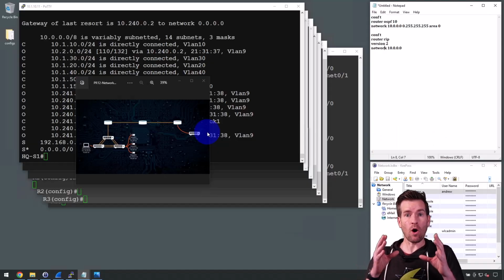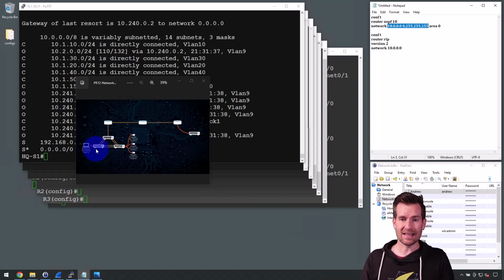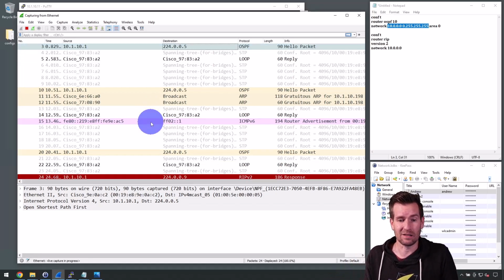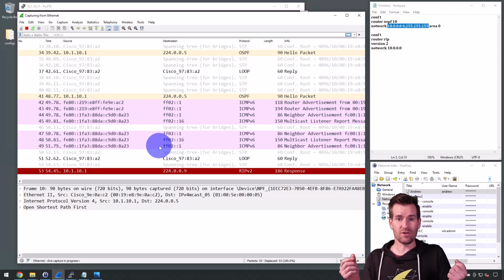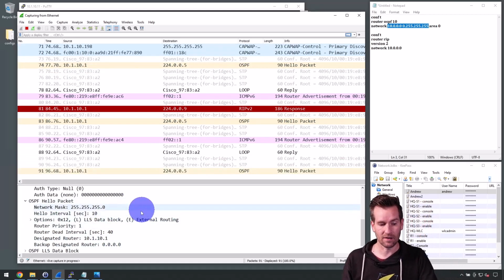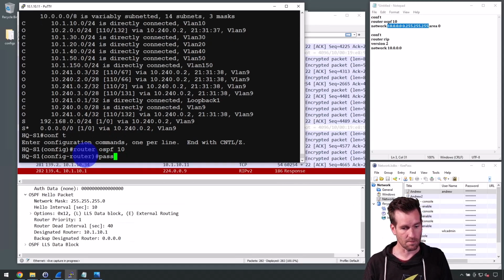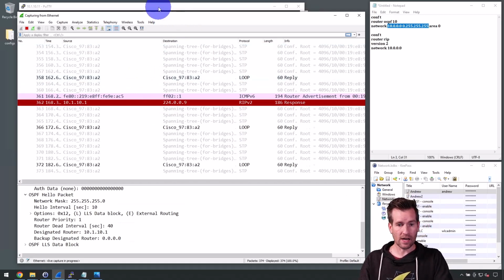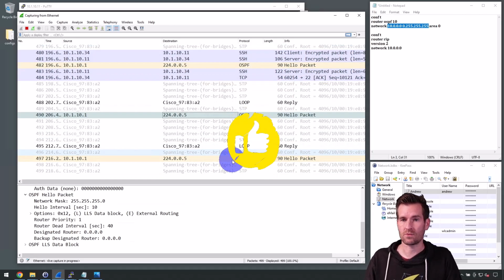CCNA WANs 6-9: DEMO: Configuring Passive Interfaces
🔒 Securing OSPF: Learn how to prevent unnecessary OSPF packets from being sent out on interfaces to enhance network security and optimize resource utilization.

🔧 Configuring Passive Interfaces: Understand the concept of passive interfaces in OSPF and how to implement it to suppress OSPF hello packets from being broadcasted on specific interfaces.

🔍 Analyzing Network Traffic: Utilize network monitoring tools like Wireshark to identify OSPF packets and understand their implications on network performance and security.

🛡️ Mitigating Security Risks: Address potential security risks associated with OSPF by configuring passive interfaces to prevent unauthorized access and potential attacks.

💡 Best Practices: Implement passive interfaces selectively on interfaces where OSPF updates are not required to reduce unnecessary network traffic and minimize security vulnerabilities.

💻 Hands-On Configuration: Follow step-by-step instructions to configure passive interfaces on OSPF-enabled devices and verify the effectiveness of the configuration using network monitoring tools.

🔒 Strengthen your network security and optimize OSPF operations by implementing passive interfaces effectively. Stay vigilant and proactive in safeguarding your network infrastructure against potential threats. OSPF NetworkSecurity PassiveInterfaces 🛡️